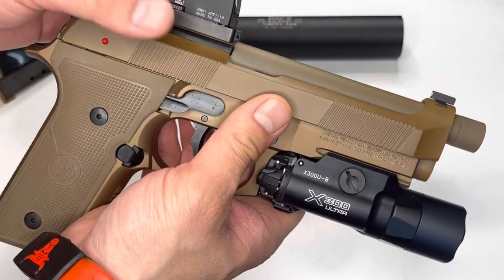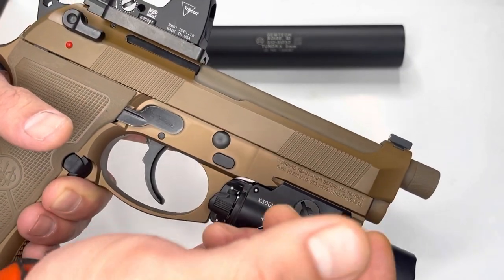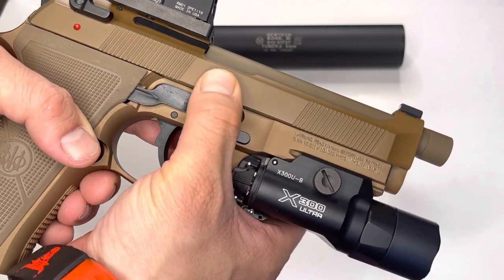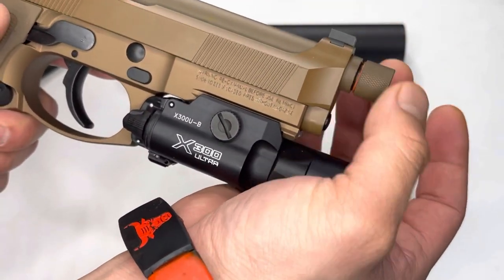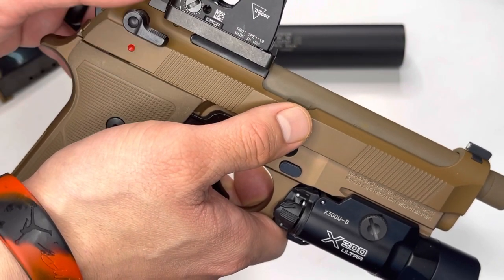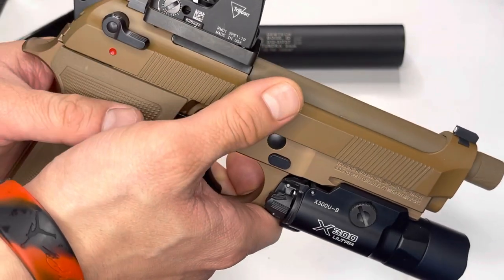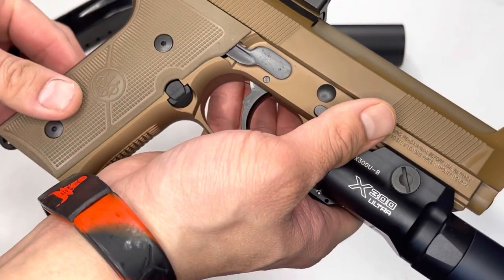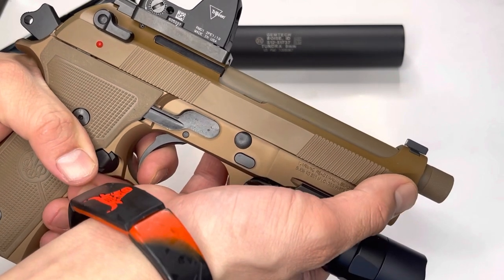Beretta M9A4 Centurion Update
Talking about the additional accessories I’ve added to my A4.  Trijicon auto-adjusting RMR 3.25 MOA, Gemtech Tundra 9, and a Surefire X300 U-B.